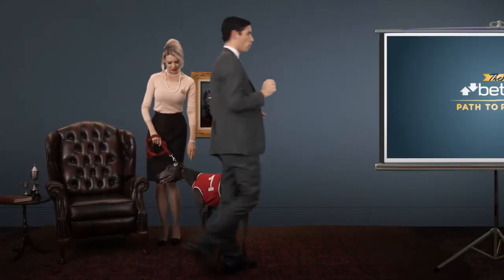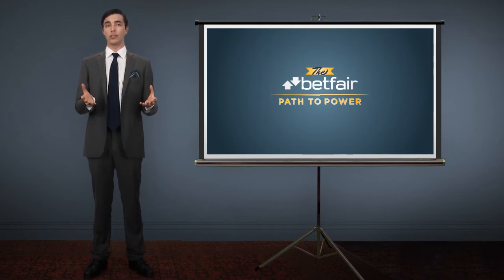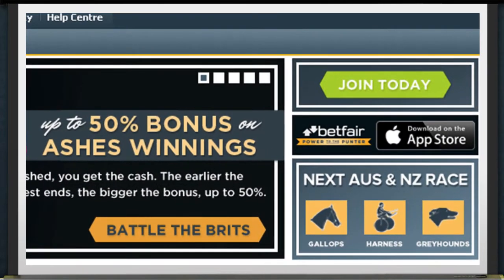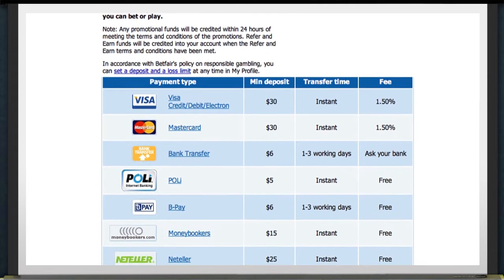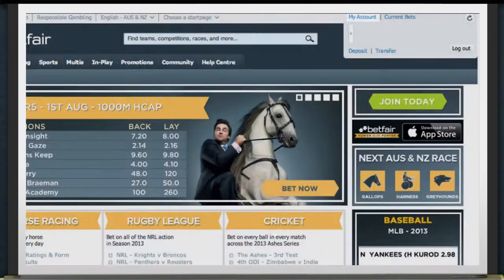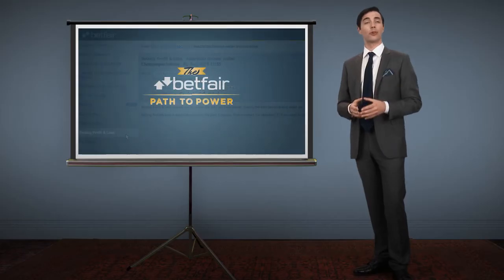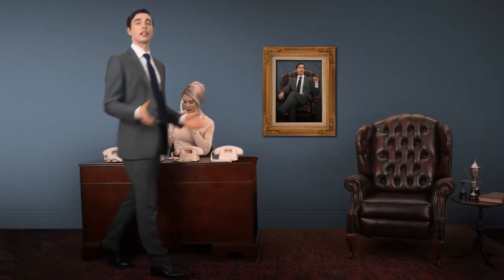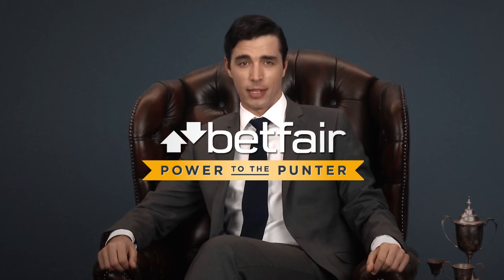Betfair, Path to Power Ad 1 - Presenter videos| Creativa - Melbourne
Style: Presenter videos
Type: Education & training videos
Client: Betfair